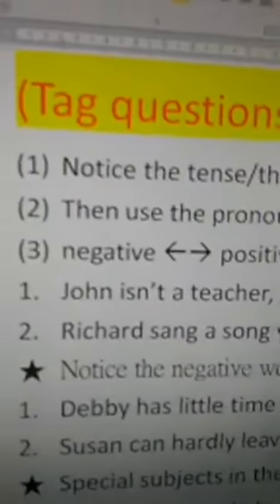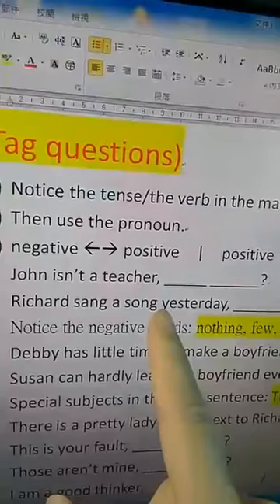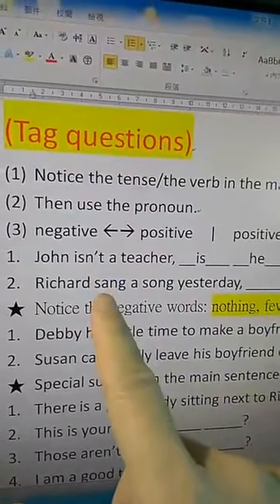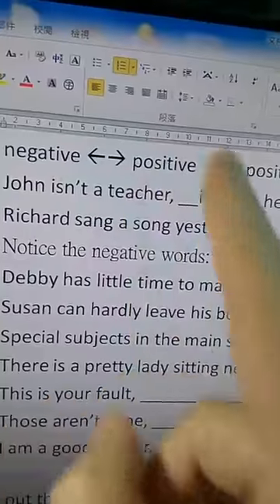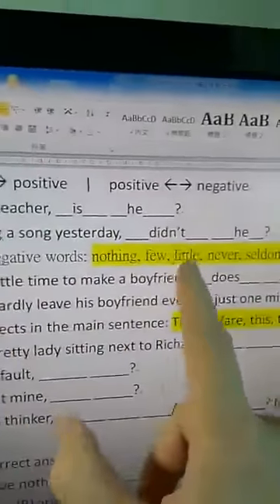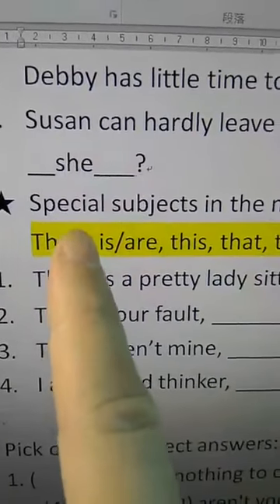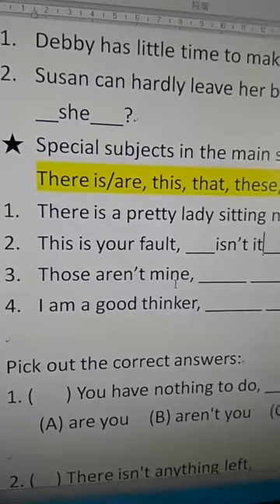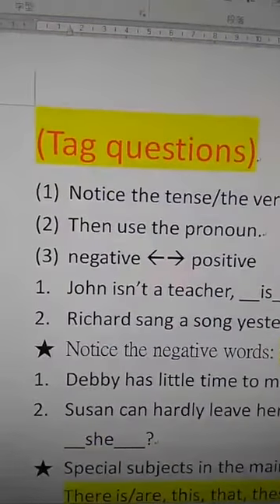[Learn English] Talk about "Tag questions" - Part I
(Tag questions)
(1) Notice the tense/the verb in the main sentence.
(2) Then use the pronoun.
(3) negative - positive  |  positive -negative
1. John isn’t a teacher, __ ___ ____?
2. Richard sang a song yesterday, ___ ___ ___ __?
★ Notice the negative words: nothing, few, little, never, seldom, hardly…
1. Debby has little time to make a boyfriend, __ ___ __ ___?
2. Susan can hardly leave her boyfriend even for just one minute, __ __ __ __?
★ Special subjects in the main sentence:
There is/are, this, that, these, those, I
1. There is a pretty lady sitting next to Richard, __ ___ _____?
2. This is your fault, ___ ___ _____?
3. Those aren’t mine, _____ ____?
4. I am a good thinker, ______ ____ _ ___/_____ _____? (amn’t)